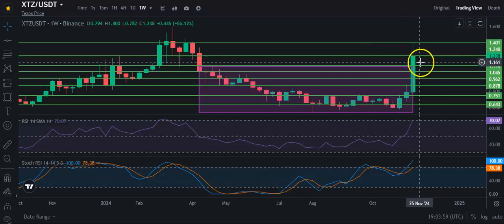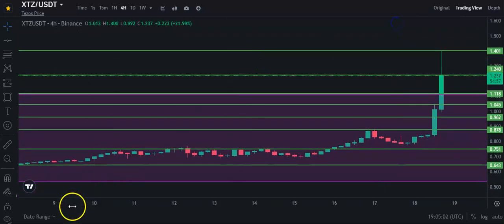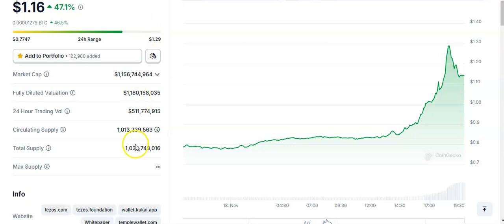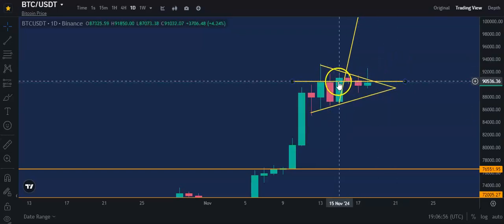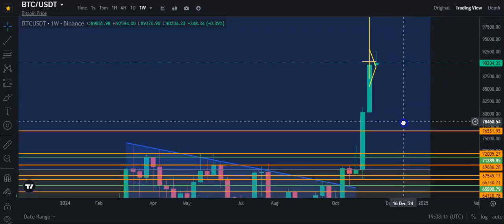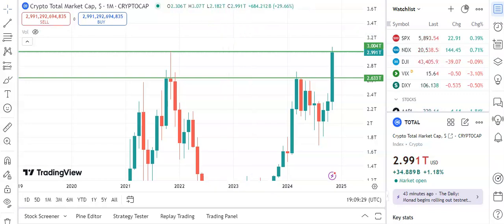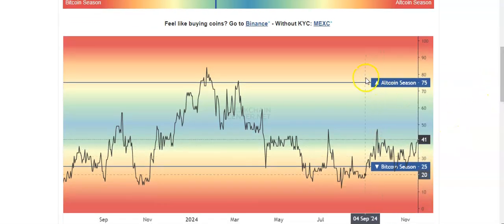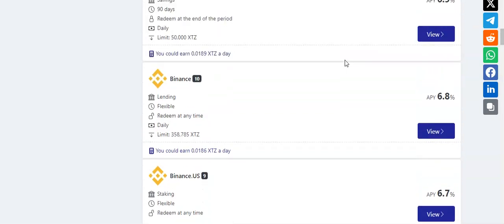Tezos ($XTZ) making an 8 month high today!!!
This is a quick TA video on $XTZ. Nothing in this video is financial advice. Do as you please when trading.